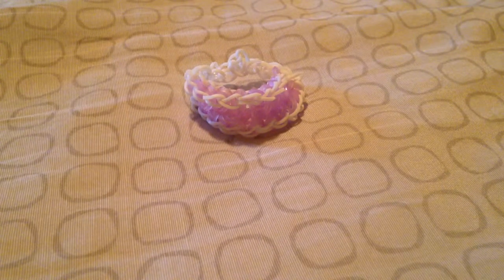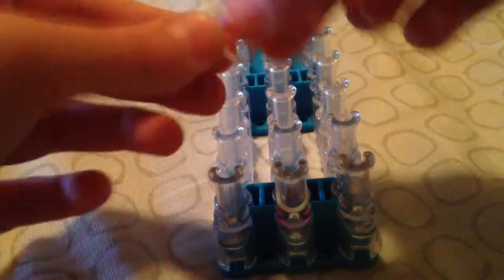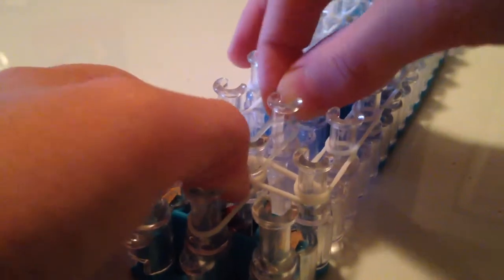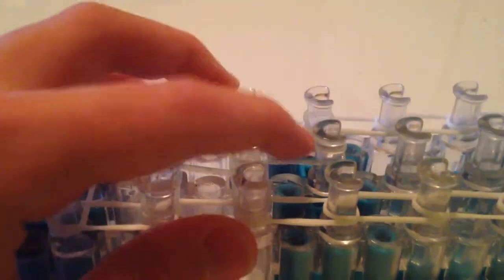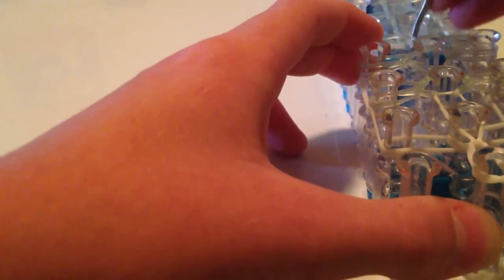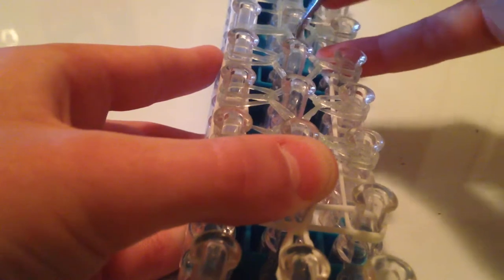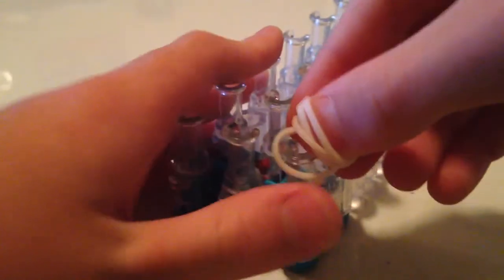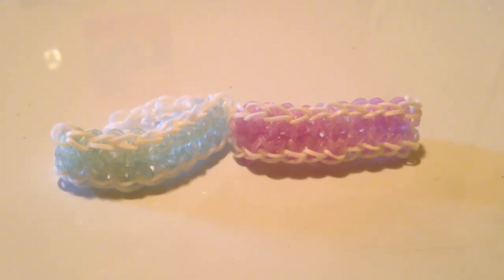Unicorn Fluff Bracelet/Shih Tzu Reveal?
Yes, this is our own design. Thanks to the existence of Unicorns on the internet, and in books.